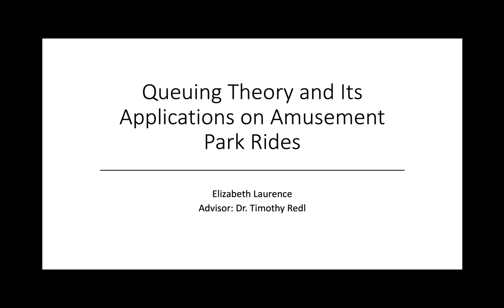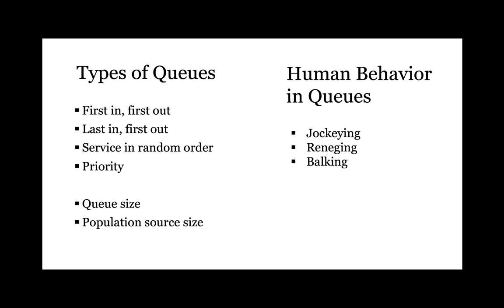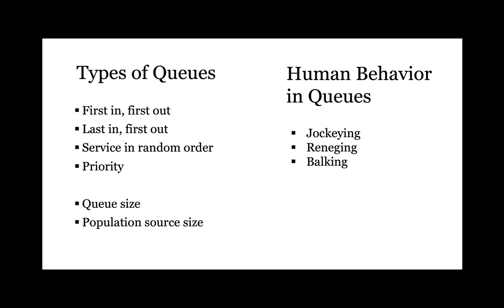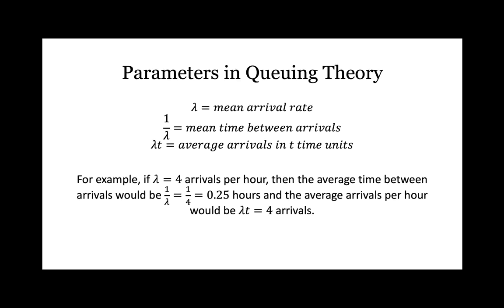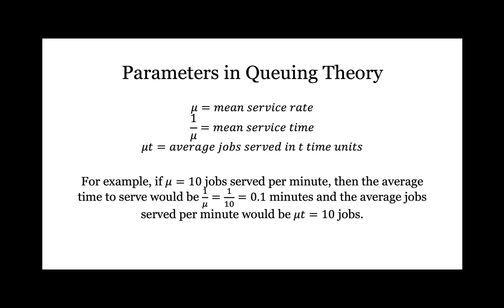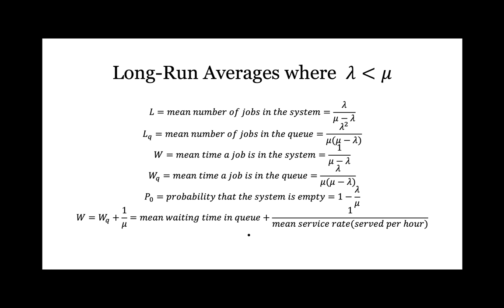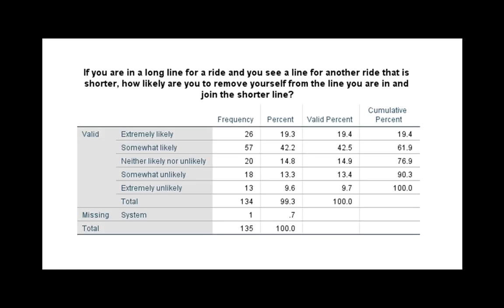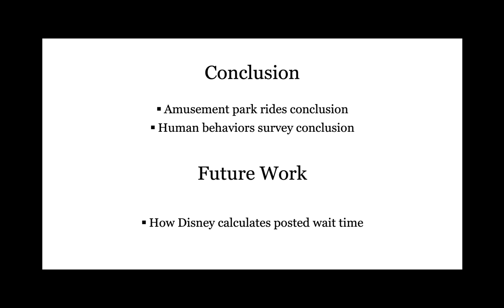Elizabeth Laurence Senior Project - Queuing Theory and Its Applications on Amusement Park Rides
Elizabeth Laurence senior project on Queuing Theory and Its Applications on Amusement Park Rides.

Advisor: Dr. Timothy Redl